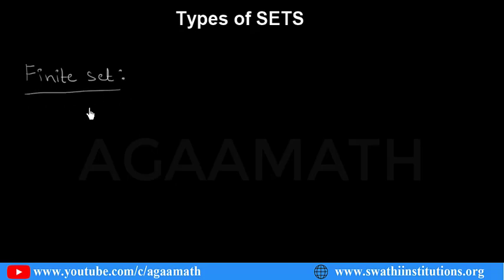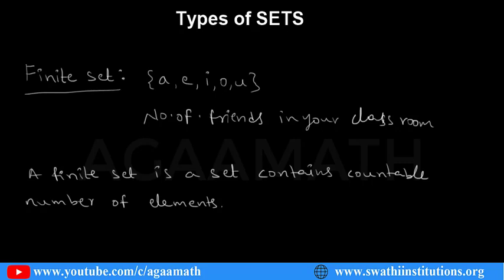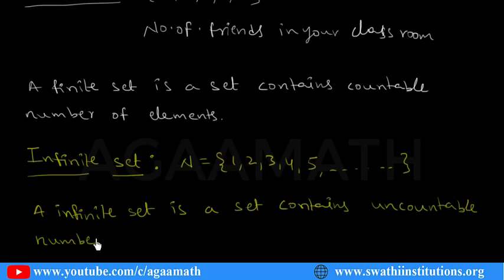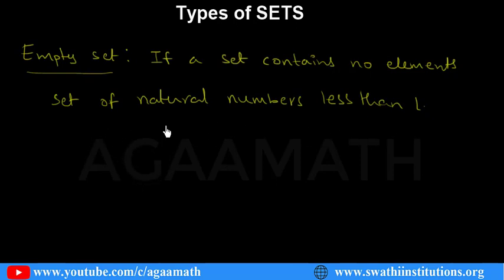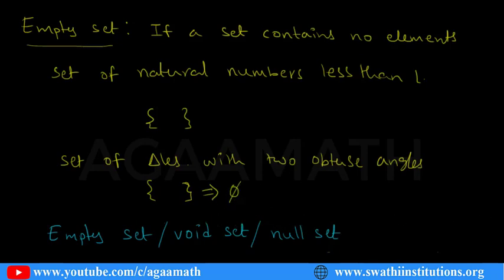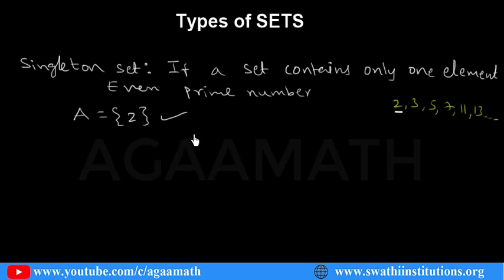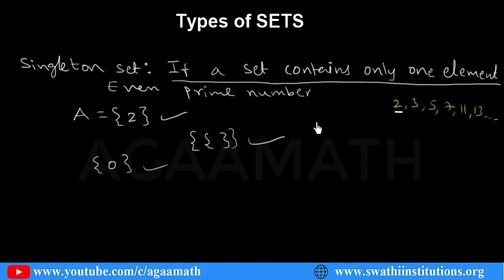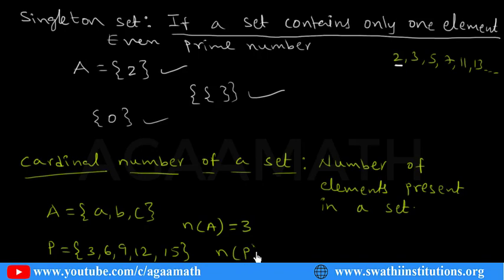SETS - TYPES OF SETS (1)